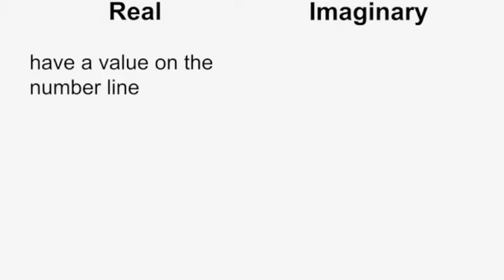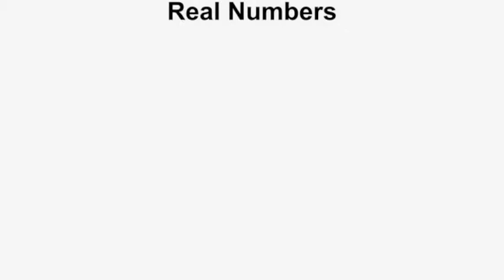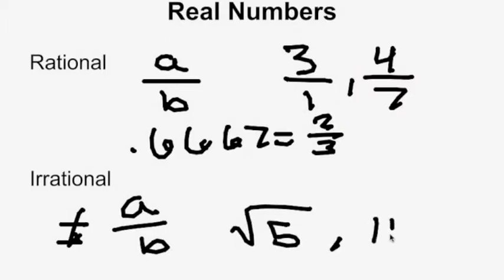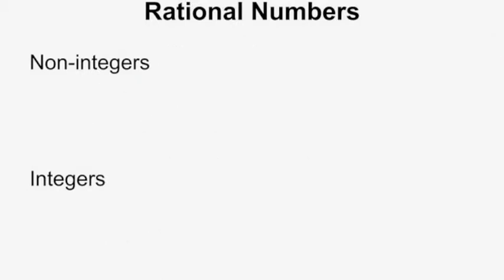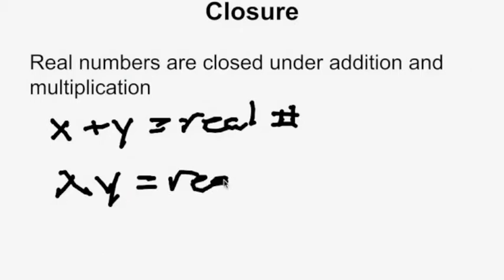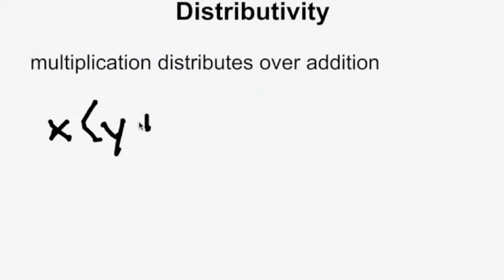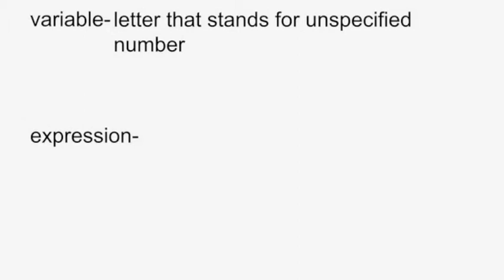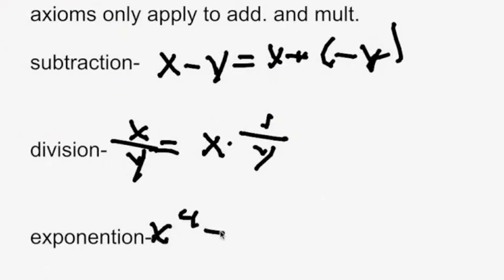Algebra 2: Ch 1.1-3